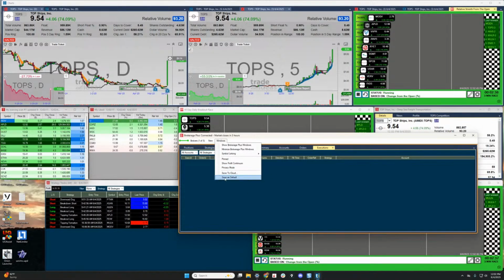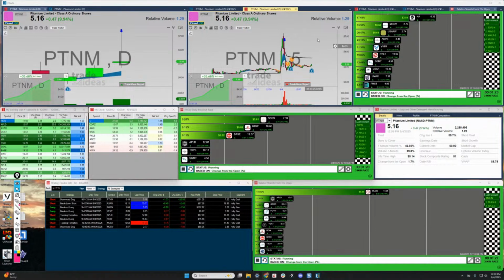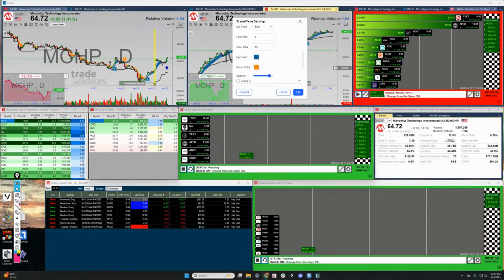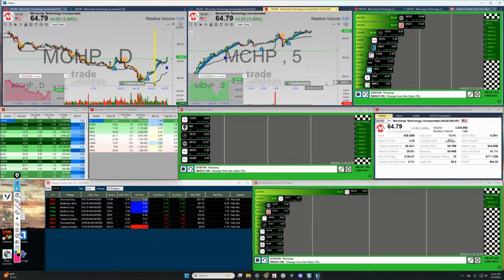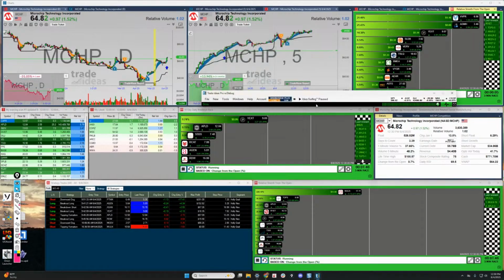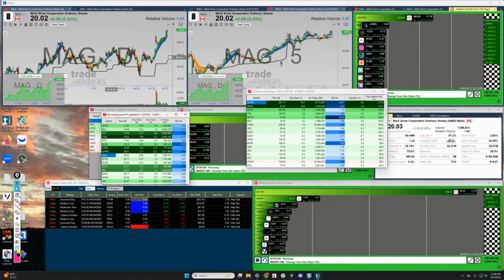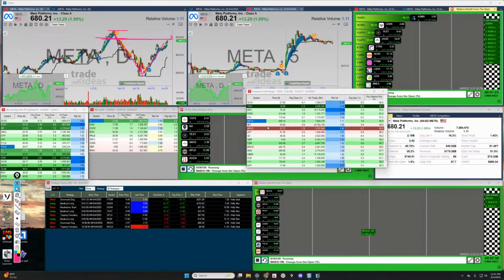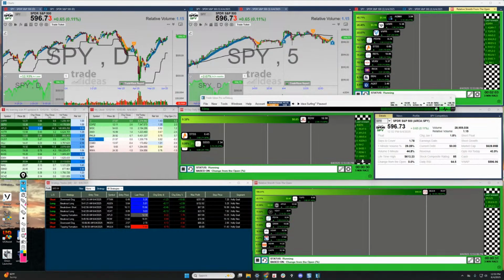Trade Ideas live Q&A $SPY $NVDA $QQQ